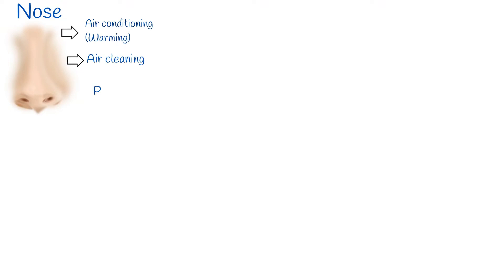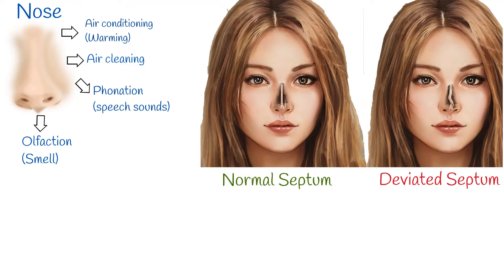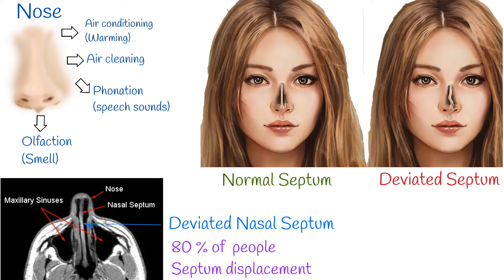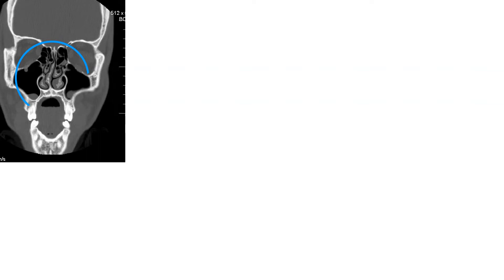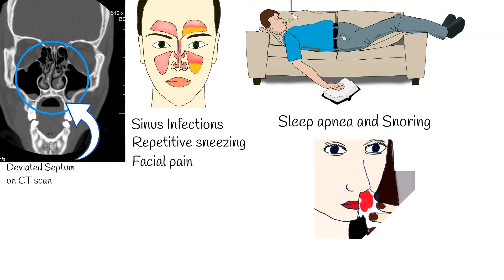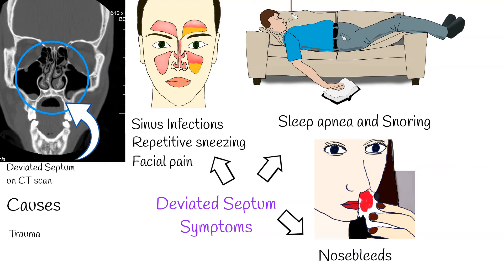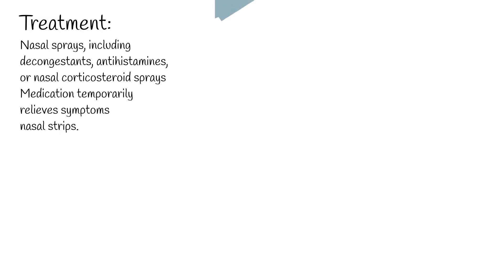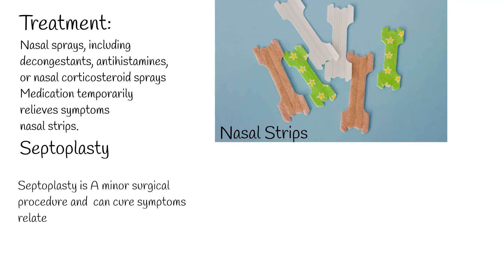Deviated septum- symptoms, treatments and causes. Nasal Septal deviation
The nose plays a role as an airway with other functions:
including air conditioning and air cleaning. It also plays a role in phonation and olfaction.
Nose contributes almost 50 % of overall resistance of inspired air, so nose breathing definitely important physiological process.
When septum is deviated,  it can cause nose breathing difficulty. However,
 Almost 80 % of  people have nasal septum displacement.  But  Mostly they don’t know about it.
The nasal septum is the bone and cartilage in the nose that separates the nasal cavity into the two nostrils.
A deviated septum is an abnormal condition in which the top of the cartilaginous ridge leans to the left or the right, causing obstruction of the affected nasal passage.
As we already mentioned It is common, for nasal septa, to depart from the exact centerline; but, the septum is only considered deviated if the shift is substantial or causes problems.
Serious deviation can cause breathing difficulty, but such cases are rare.
Although deviated septum can cause symptoms:
Sinus infections,  Sleep apnea, Snoring, repetitive sneezing, facial pain, nosebleeds, mouth breathing.
 Most common cause of deviated septum is trauma, less commonly  genetic disorders, or compression nose during childbirth.
Treatment.
 Common therapy for deviated nasal septum, is management of symptoms with nasal sprays, including decongestants, antihistamines, or nasal corticosteroid sprays, they  typically tried first, before considering a surgical approach to correct nasal septum deviation.
Medication temporarily relieves symptoms, but does not correct the underlying condition.
Non-medical relief can also be obtained using nasal strips.
Septoplasty is A minor surgical procedure and  can cure symptoms related to septal deviations.
The surgery lasts roughly one hour and does not result in any cosmetic alteration or external scars.
Some temporary symptoms can occur after surgery.
Including: Nasal congestion, pain, drainage, or swelling. This symptoms may lasts within the first few days after the surgery.
Recovery from the procedure may take anywhere from 2 days to 4 weeks to heal completely.
 Septal bones never regrow. If symptoms reappear they are not related to deviations.
Reappearance of symptoms may be due to mucosal metaplasia of the nose.